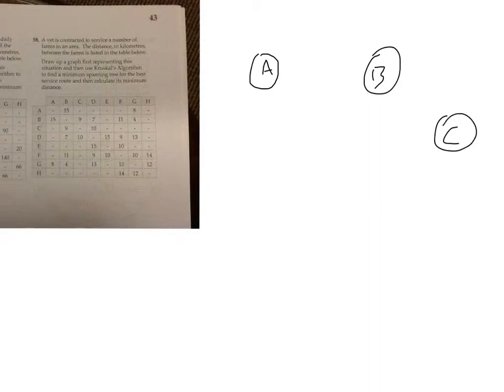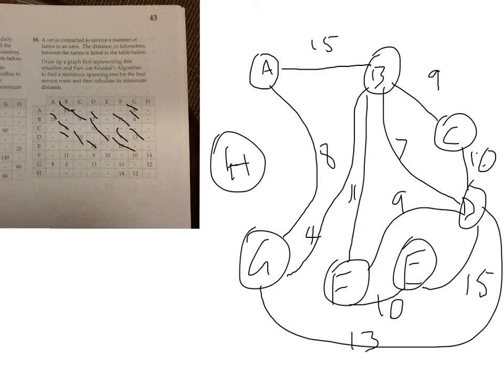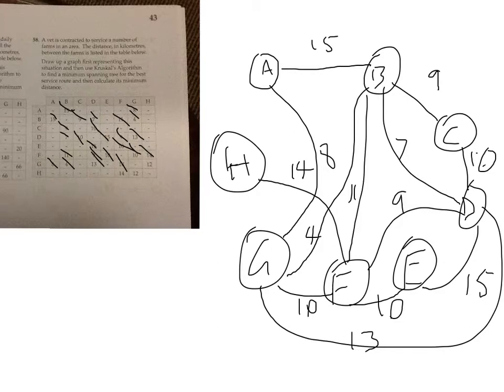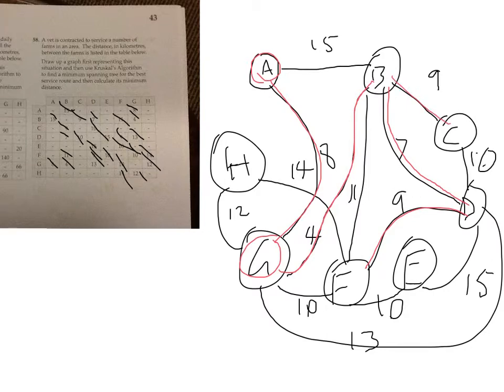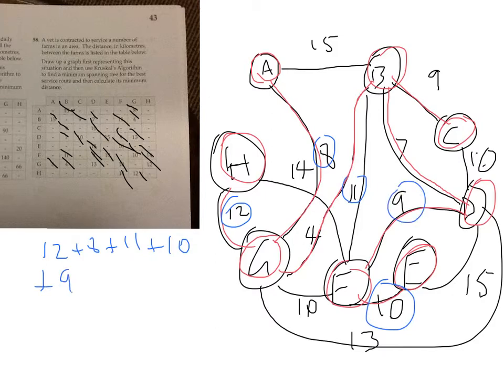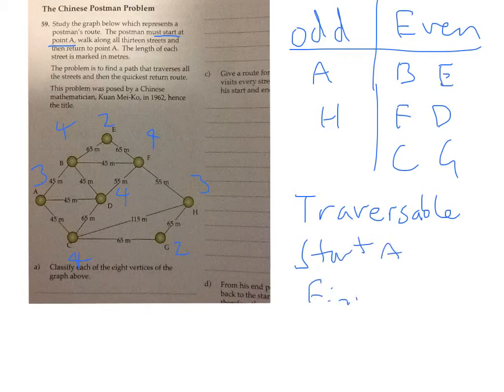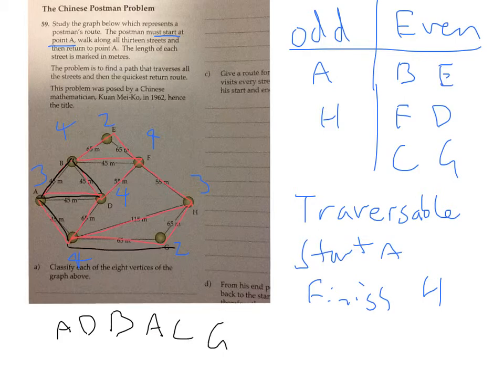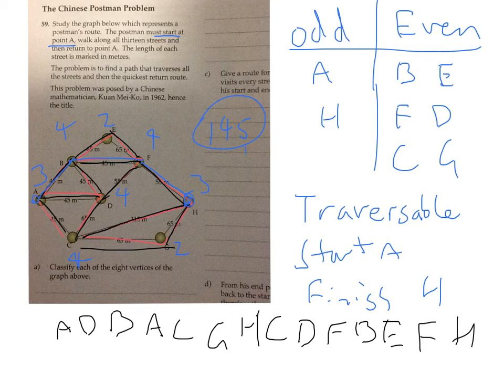Chinese postman problem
From nulake workbook